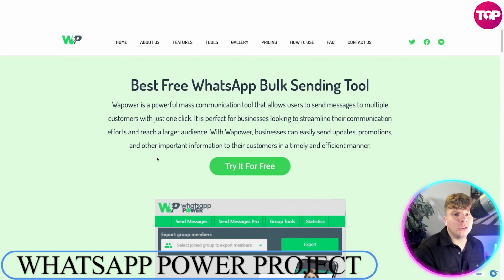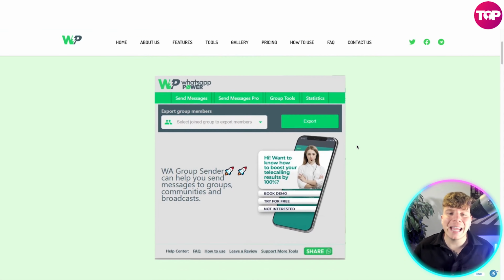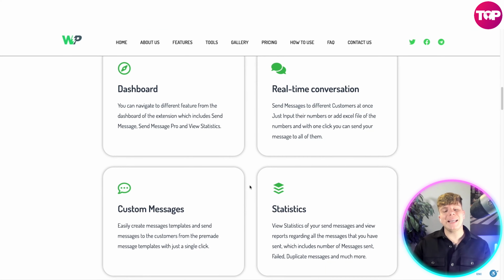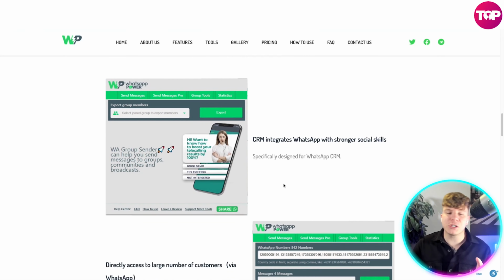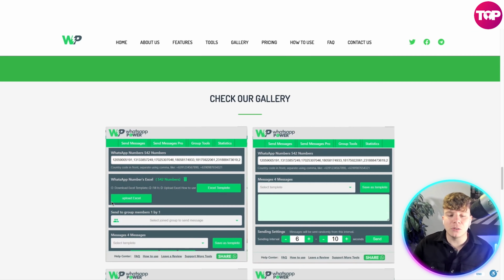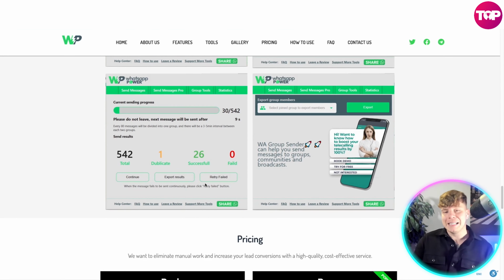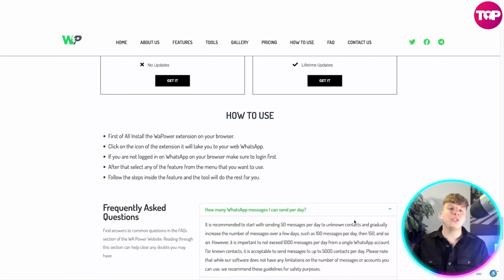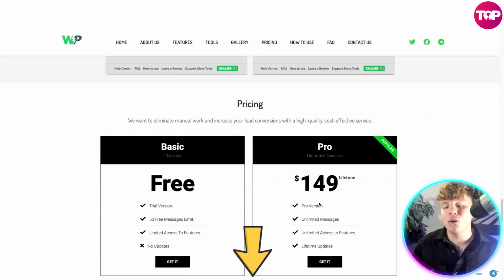Bulk Whatsapp Sender 🔥 How can I send WhatsApp Messages to 10000 Contacts?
Bulk Whatsapp Sender | Whatsapp Bulk Message Sender | Whatsapp Marketing Tool

WaPower is a powerful WhatsApp bulk messages sender software designed to help businesses, organizations, and individuals reach a large audience with targeted messaging. With WaPower, users can send personalized messages, images, and videos to multiple WhatsApp contacts at once, saving time and improving communication efficiency.

Here are some key features and benefits of WaPower:

Bulk Messaging: WaPower allows users to send bulk messages to multiple WhatsApp contacts at once, making it easy to communicate with large groups of people quickly and efficiently.

Personalization: WaPower supports personalized messaging, allowing users to customize messages for each recipient by including their name or other relevant details. This helps businesses and organizations create a more personalized and engaging experience for their customers.

Images and Videos: WaPower also supports sending images and videos, making it easy to share multimedia content with WhatsApp users. This is particularly useful for businesses and organizations looking to showcase their products or services in a visual way.

Targeted Messaging: WaPower allows users to target specific audiences with their messaging, based on factors such as location, age, and interests. This helps businesses and organizations create more relevant and effective messaging campaigns.

Automatic Replies: WaPower supports automatic replies, allowing businesses and organizations to respond to customer inquiries and messages in a timely manner, even outside of business hours.

Analytics and Reporting: WaPower offers comprehensive analytics and reporting on message performance, allowing users to track delivery rates, open rates, and engagement metrics. This helps businesses and organizations measure the effectiveness of their messaging campaigns and make data-driven decisions.

User-Friendly Interface: WaPower features a user-friendly interface that is easy to navigate, even for users with limited technical skills. Creating and sending messages, managing contacts, and analyzing data is simple and intuitive.

Security: WaPower is designed with security in mind, ensuring that all messages are sent safely and securely. This includes measures such as message encryption and user authentication.

In summary, WaPower is a powerful WhatsApp bulk messages sender software that provides businesses, organizations, and individuals with a range of tools to improve their communication efficiency and effectiveness. With bulk messaging, personalization, multimedia support, targeted messaging, automatic replies, analytics and reporting, a user-friendly interface, and advanced security features, WaPower is a valuable asset for any messaging campaign or communication strategy.
I hope you find value in our Bulk Whatsapp Sender Video.

⏰Timestamps⏰

00:00 Whatsapp Power Project Introduction
00:14 Whatsapp Power Project
03:37 Whatsapp Power Project Summary
03:47 Whatsapp Power Project Outro